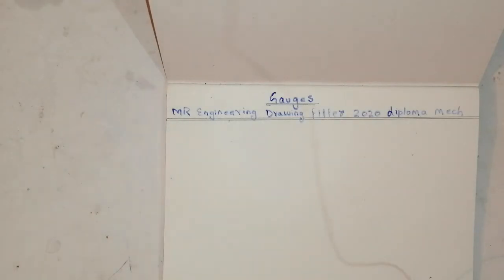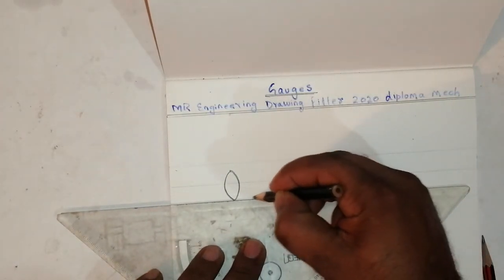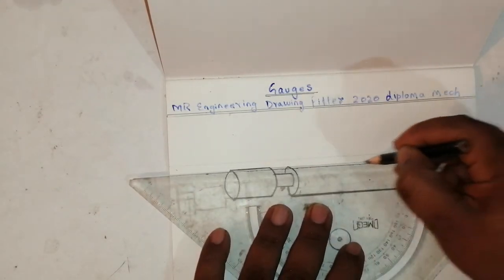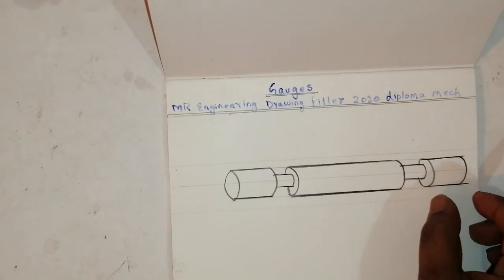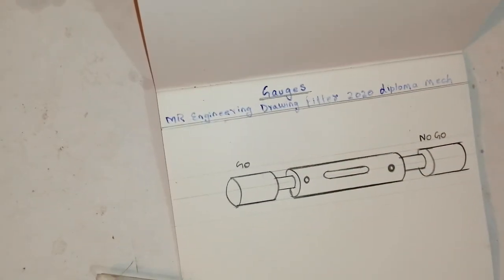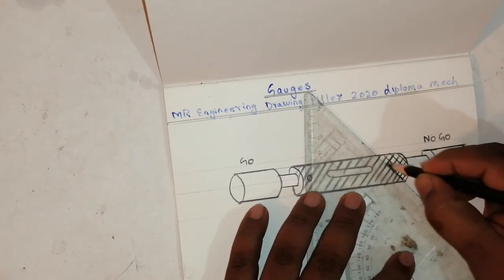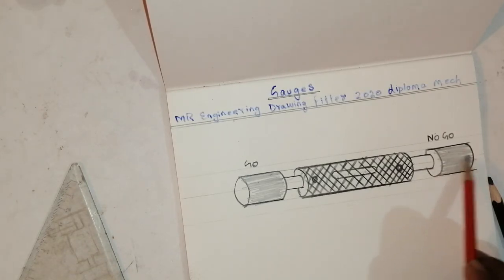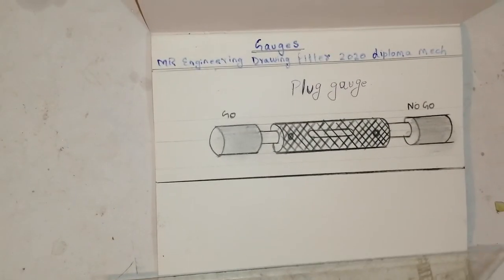Guages#how to draw plug guage#Easy simple 2020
Hi guyyssss. This is Magesh Ram from bangalore. This video is about myself and I'm going to teach Engineering drawing, ITI FITTER, and how to draw plug gauge easy and simple OK . 1st standard to 10th any drawings in a very simple and easy way step by step. Please let me know if u need any help in drawings drawing through WhatsApp or Gmail. And not only drawing I'll upload even more videos like inspirational videos and etc. 😁